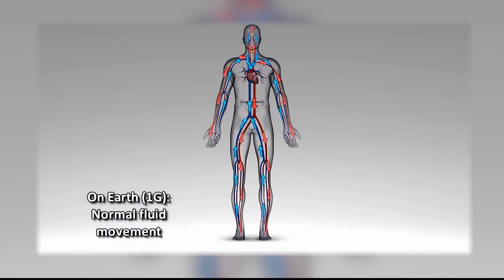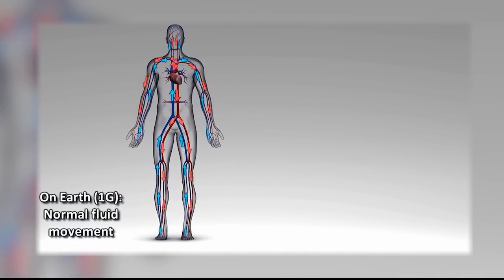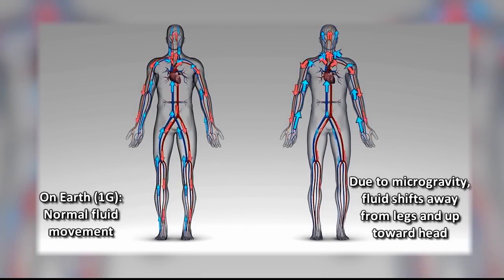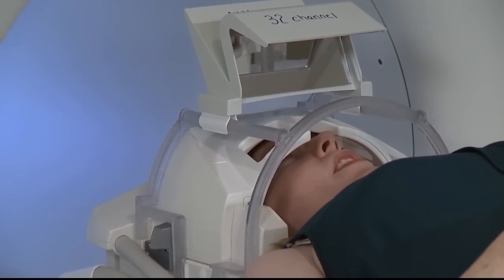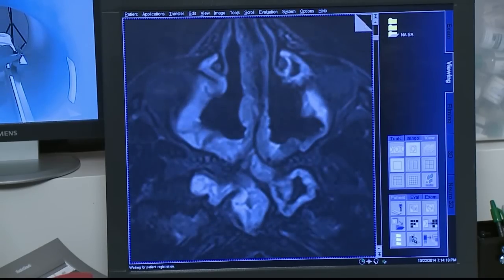Space Station Live: Looking Into Space Vision Issues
Some International Space Station astronauts come home from long-duration space missions with diminished vision, and scientists are using the station’s crew members to figure out why.  NASA Commentator Pat Ryan talks with the principal investigator of the Ocular Health experiment, Dr. Christian Otto, about the post-flight follow-up exams being done on returned station crew members and the analysis of the data that’s underway to identify the cause or causes of the phenomenon.